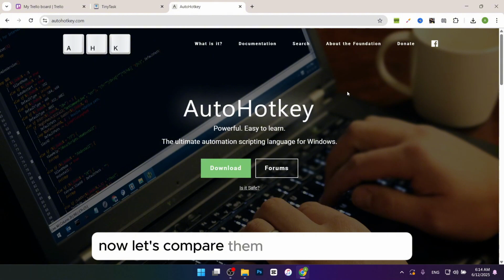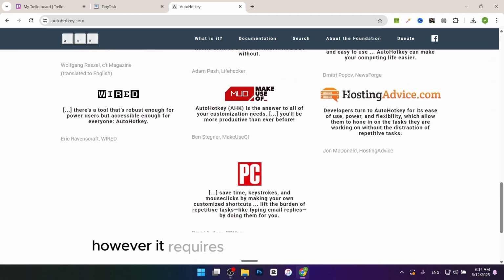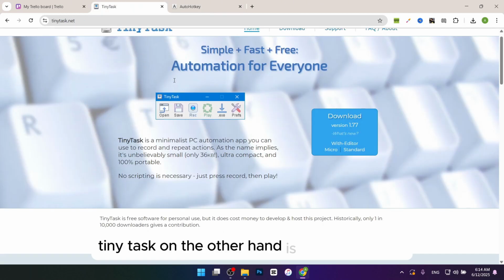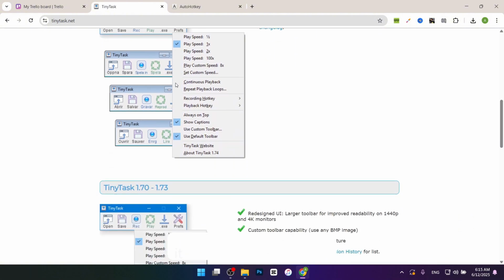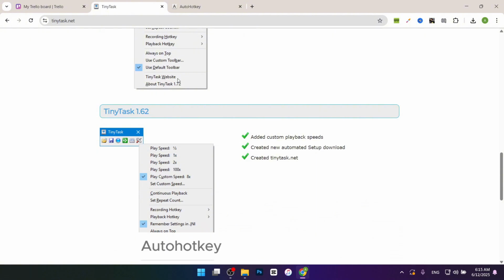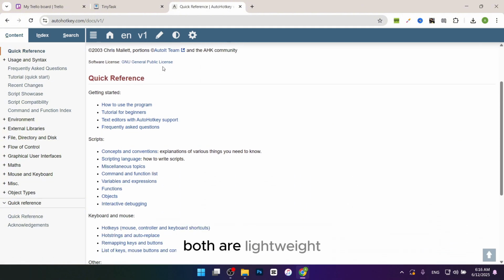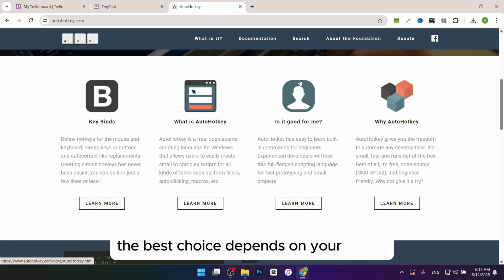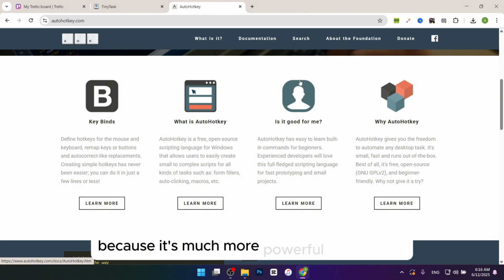TinyTask vs AutoHotKey - Which One Is The Best In 2025?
TinyTask vs AutoHotKey – Which One Is the Best in 2025? Discover the pros, cons, speed, and power of each automation tool. Whether you're automating simple tasks or complex workflows, this comparison helps you choose the right macro software for your needs.